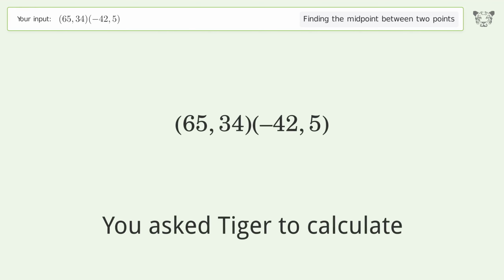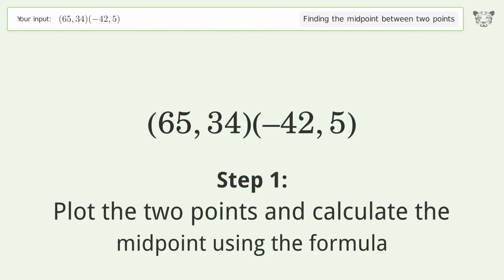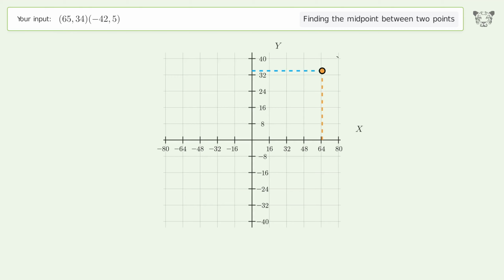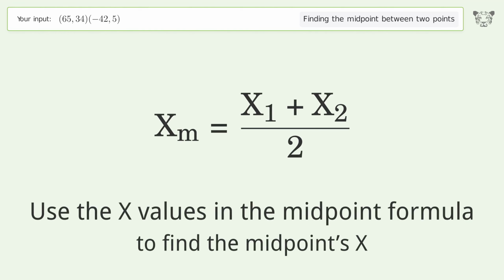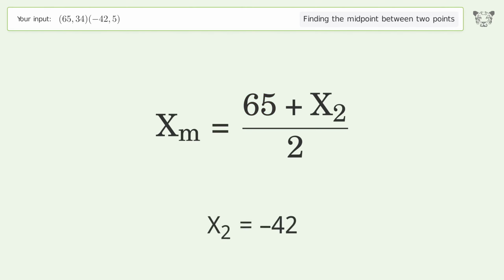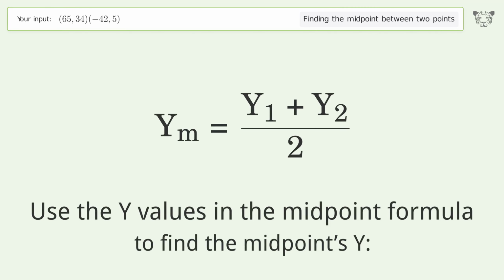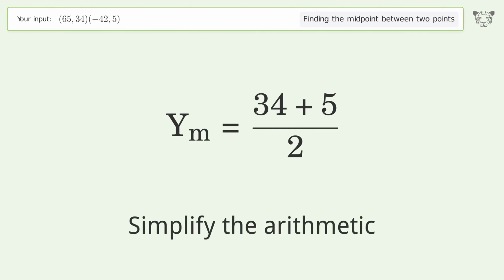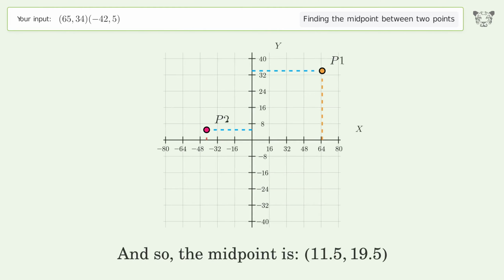Find the midpoint between two points p1 (65,34) and p2 (-42,5): Step-by-Step Video Solution